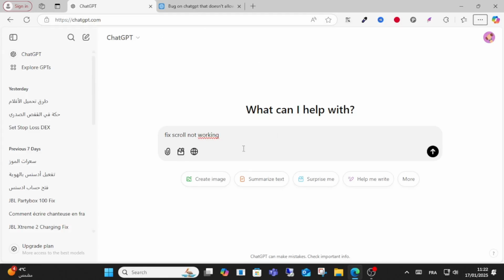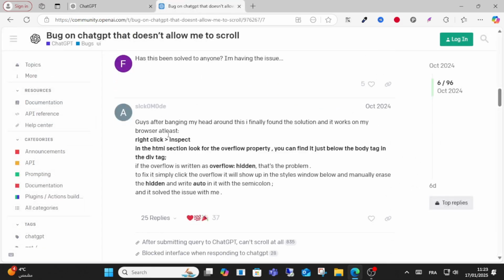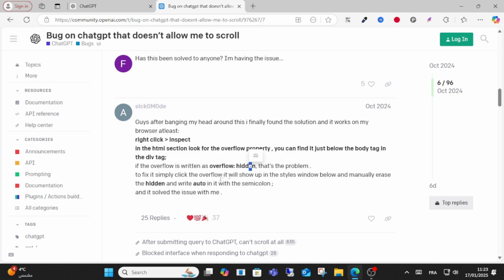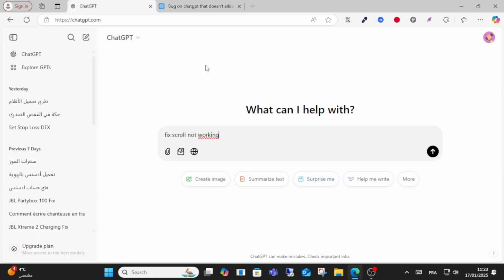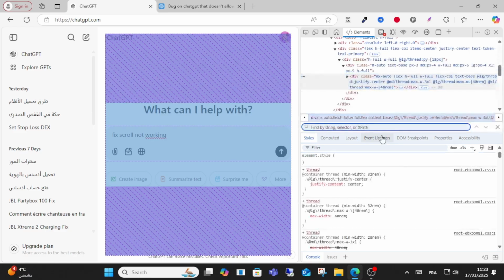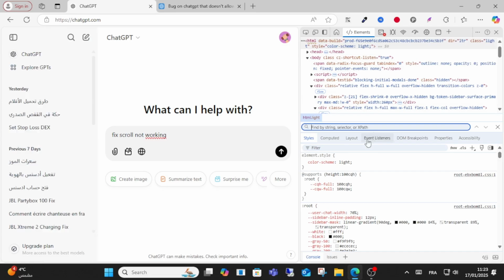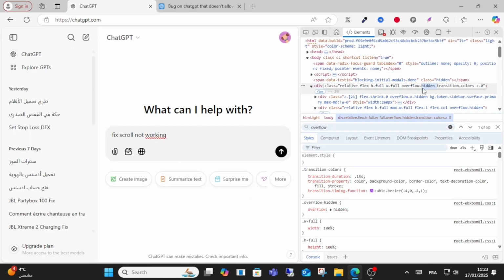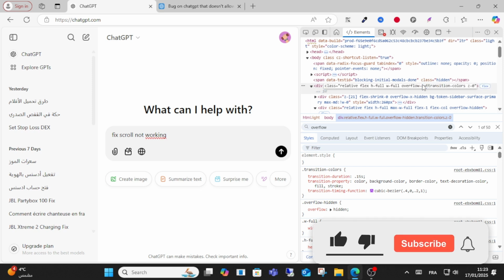How To Fix ChatGPT Scroll Not Working - Quick Tutorial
in this video i will show you how to fix chatGPT scroll not working step by step

Subscirbe to my channel!